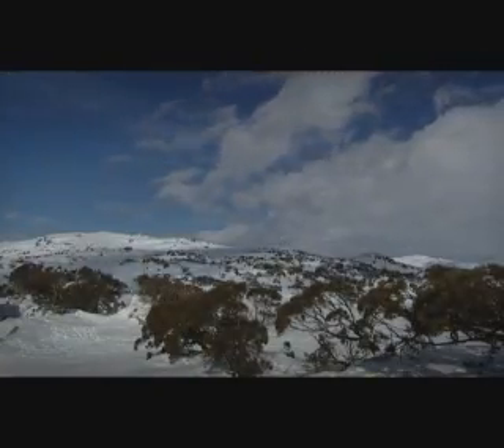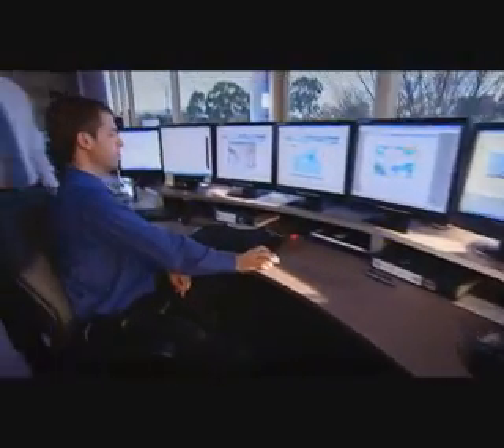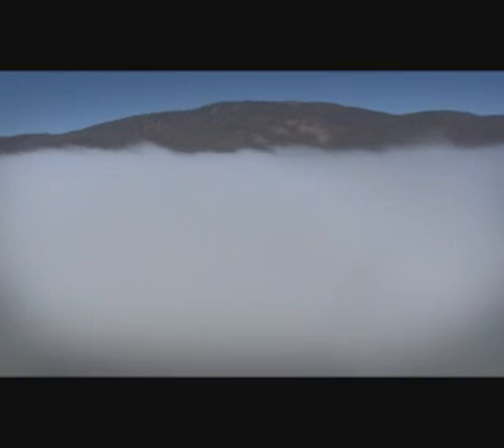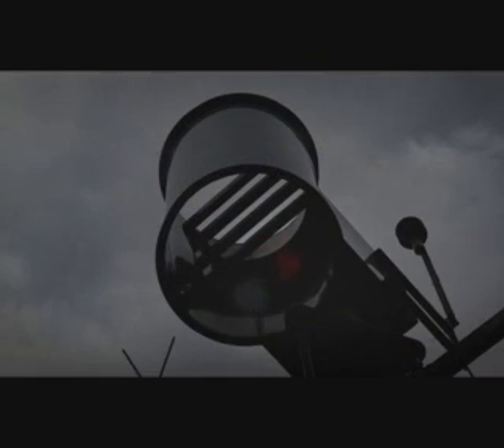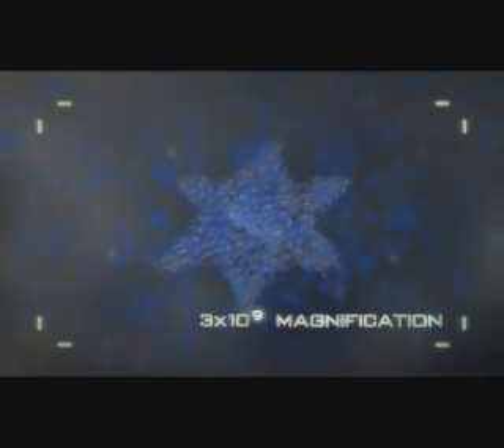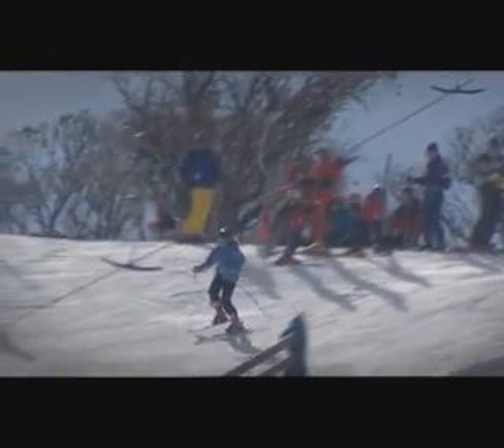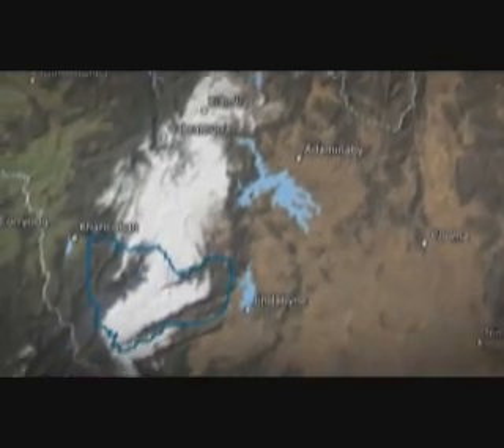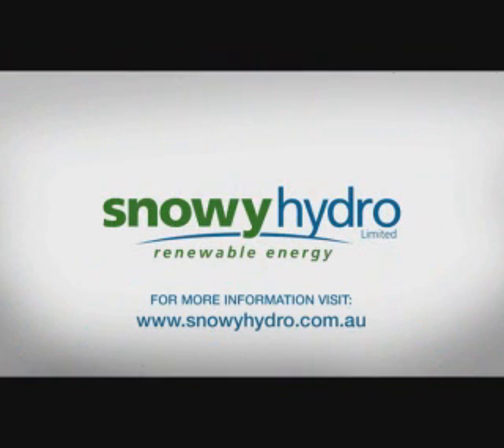Snowy Hydro Limited - Cloud Seeding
Cloud Seeding in the Snowy Mountains - how it works.